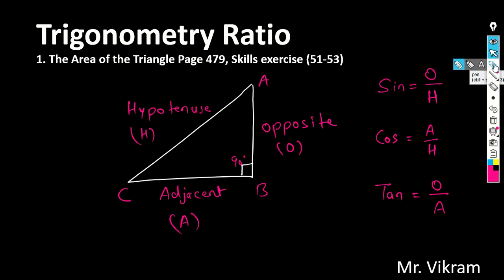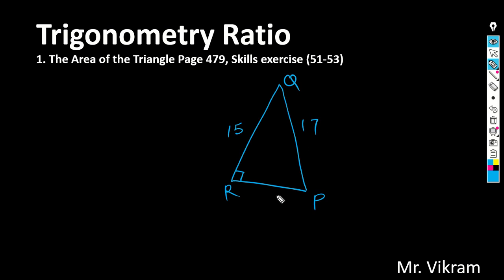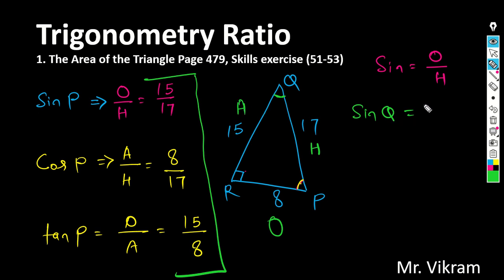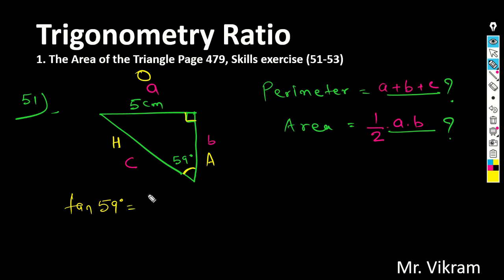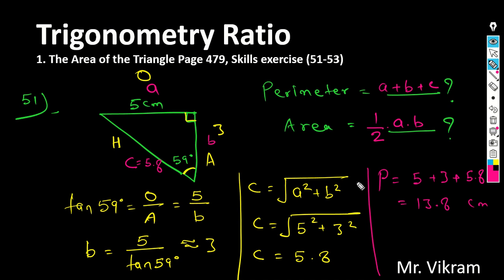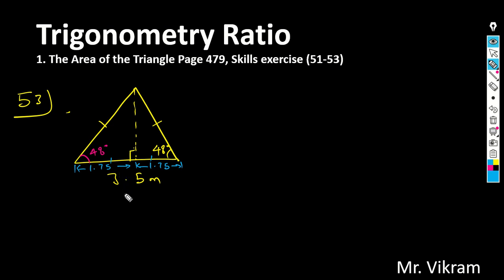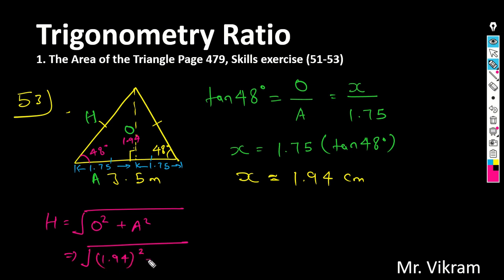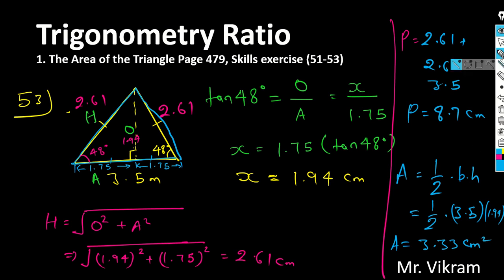Triangle Area and Perimeter using Trigonometric Ratio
In this video you can learn how to find area and perimeter of a triangle using trigonometric ratio sin, cos and tan.